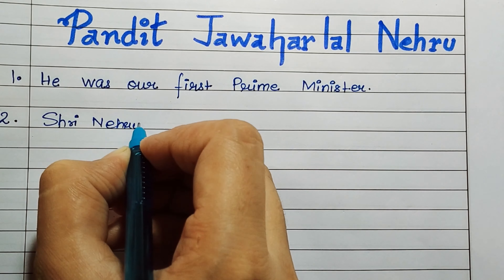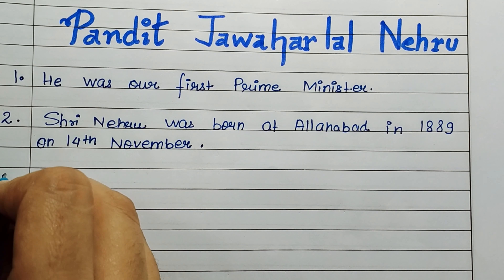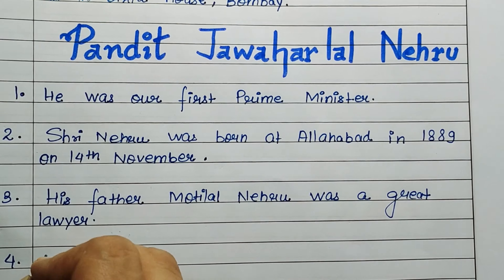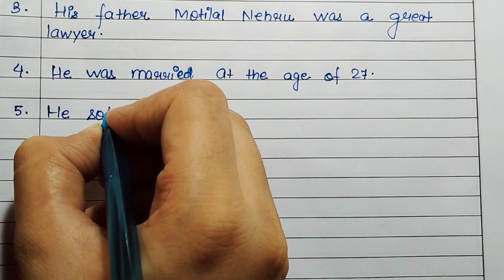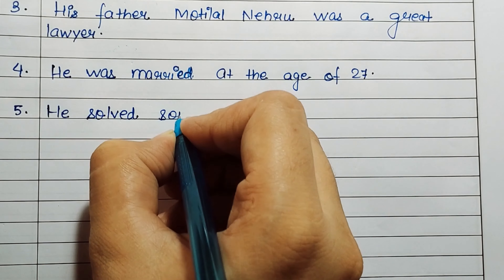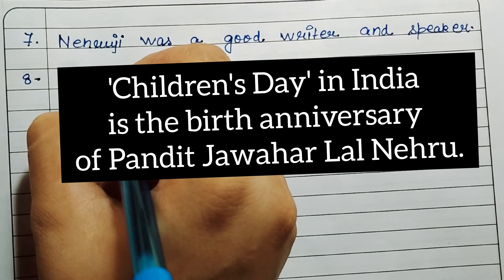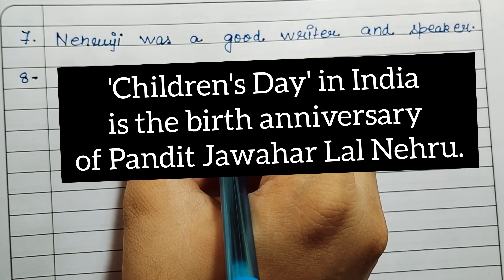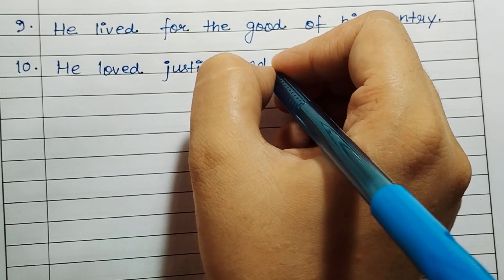10 lines on Jawaharlal Nehru in English|Essay on Nehru in English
10 lines on Jawaharlal Nehru in English|Essay on Nehru in English|Essay on Nehru 10 lines in English

Why do we like Jawaharlal Nehru?
Who is Jawaharlal Nehru write a short note on him?
Why is Pt Nehru's birthday celebrated as Children's Day?
What was Jawaharlal Nehru famous speech?
Why is November 14 called children's day?
Who invented children's day?
Who was Jawaharlal Nehru Class 12?
Who is the prime of India?
Who is known as the great son of India?
Who was the 1st prime minister?
What can we learn from Jawaharlal Nehru?
What is the number of PM Modi?
Why is May 27 children's day?
Who invented children's day in India?
What is celebrated on 14th November?
Why is it important to celebrate children's Day?
Why do we celebrate children's Day essay?
Who did the discovery of India?
Why is Nehru speech called as captivator of hearts?
What pledge did Nehru want all India?
What is Nehru's Tryst with Destiny in the essay?
Who is the day of 15 August 1947?
Who wrote Discovery of India?
Who said this slogan Who lives if India dies?
What is celebrated on 1st June?
Why is Jawaharlal Nehru called Chacha Nehru?
Is June 1 children's day?
Which countries celebrate children's Day?
What is the theme for children's Day 2022?
What is on in November?
Who was born on 14th November in India?
Who was born on the 14th of November?
How do you wish Happy children's day?
What is Nehru birthday?
Who delivered the first Indian Independence Day speech?
What is meant by wiping every tear from every eye as said by Nehru?
What is the meaning of Tryst with Destiny?
What is celebrated November 6?
What is children's day in english?
What did Pandit Jawaharlal Nehru wear on his jacket?
How many female PM in India?
Who was India's first female president?
Who was the first woman CM of India?
What was the name of Dr Sarvepalli Radhakrishnan mother?
How can I contact PM of India?
Who is the first citizen of India?
Who was India's first home minister?
What is culture essay by Jawaharlal Nehru summary?
How many mothers days are there in a year?
Which country celebrates children's Day on June 1?
Why is Nehru's birthday celebrated as children's day?
When was first children's day celebrated in India?
When the world sleeps meaning?
When did Jawaharlal Nehru speech?
What was Jawaharlal Nehru's famous speech?
What were the main aspects of Jawaharlal Nehru speech a Tryst with Destiny?
What did Nehru do for Indian independence?
What is happiness according to Jawaharlal Nehru?
Why do we celebrate children day?
Which are the two important works of Jawaharlal Nehru?
What is the name of freedom fighters?
Who is the youngest prime minister of India?
What is great lesson did this great man show us for life Nehru?